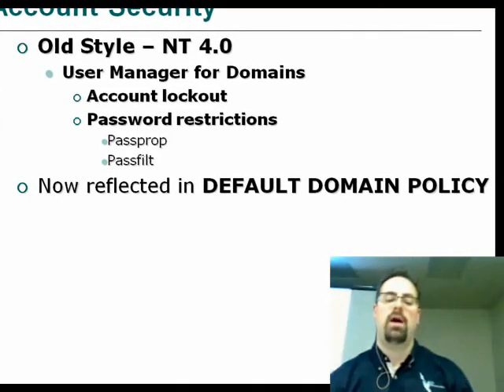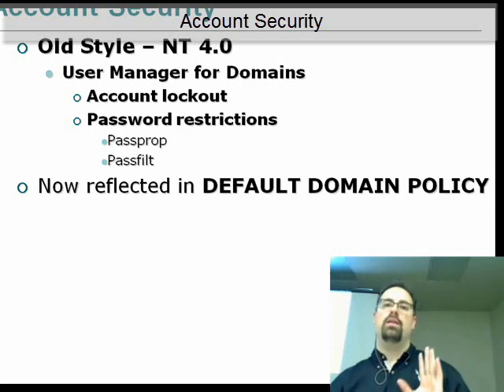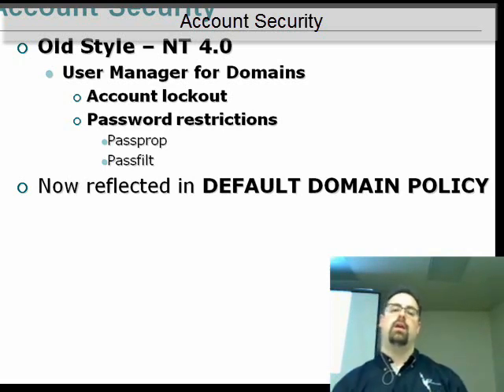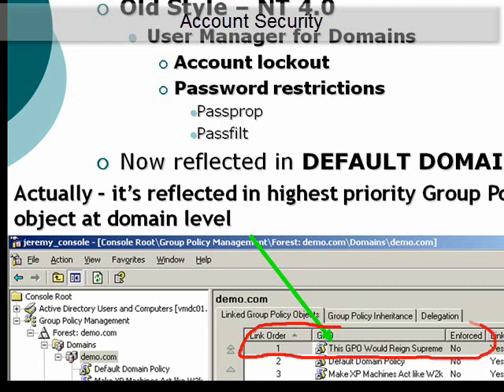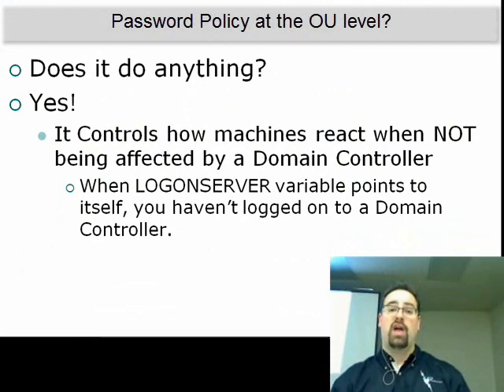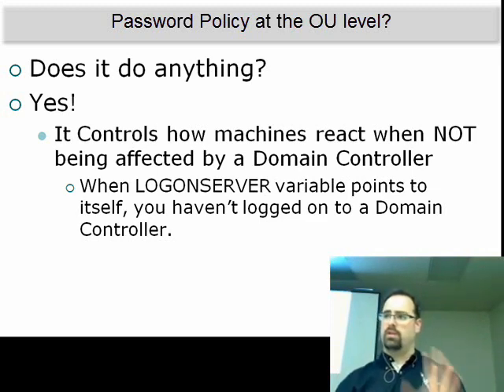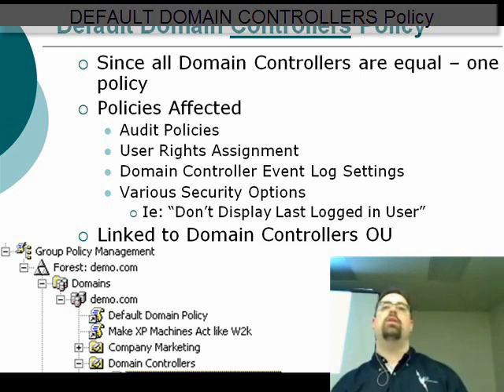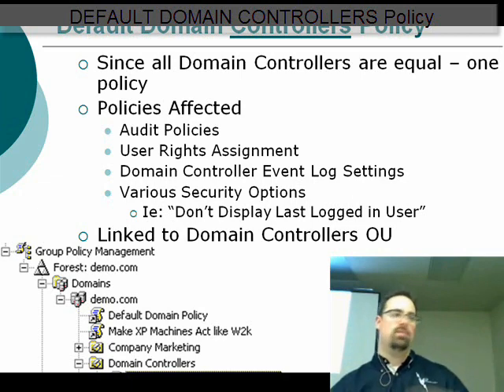GPanswers University: Default Group Policy Objects -- What's the deal?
Confused about what the Default GPOs do? Get unconfused in about four minutes.